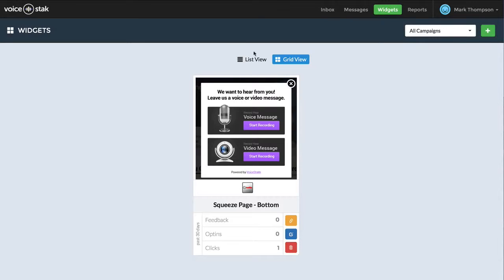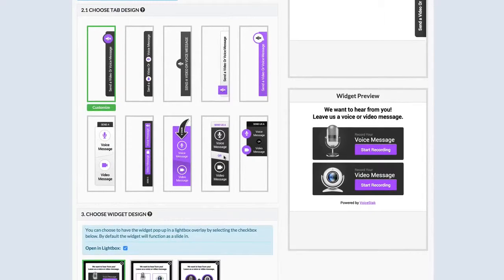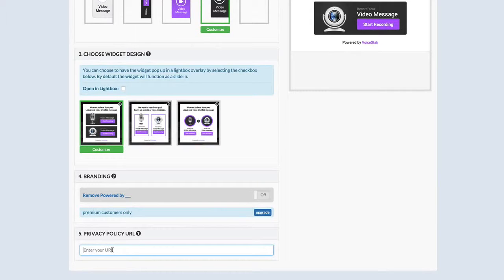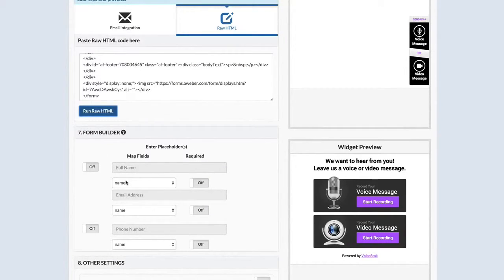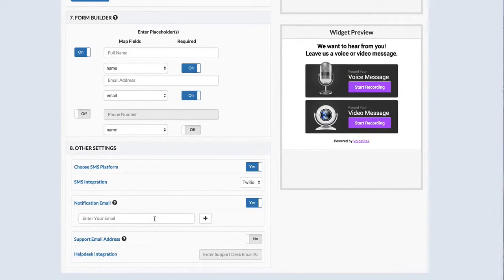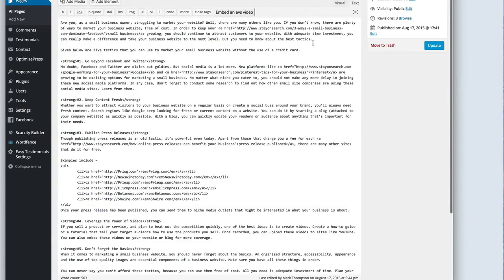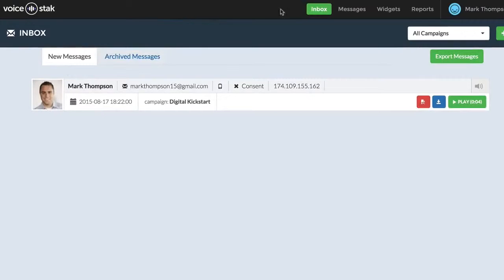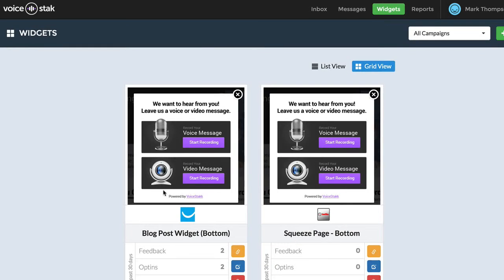VoiceStak Demo Video | BEST REVIEW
When you purchase VoiceStakk on this page, you will get special bonus for your job.